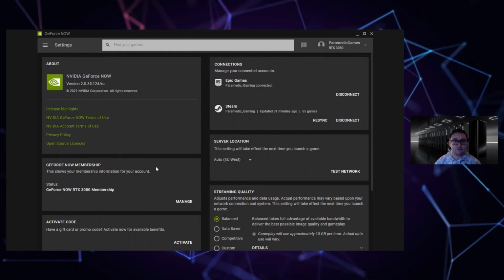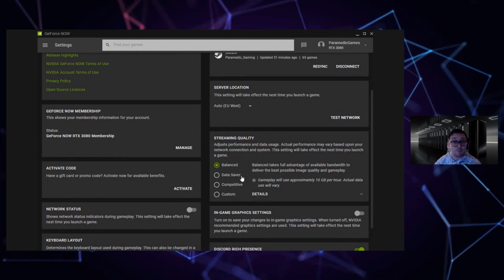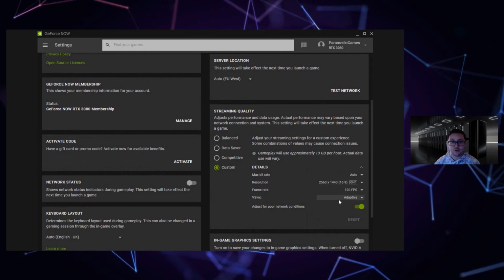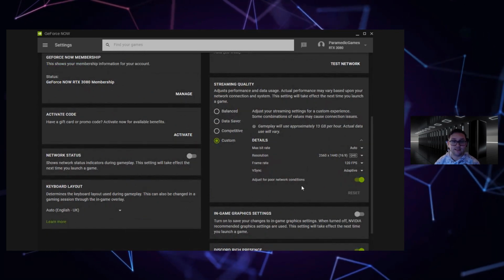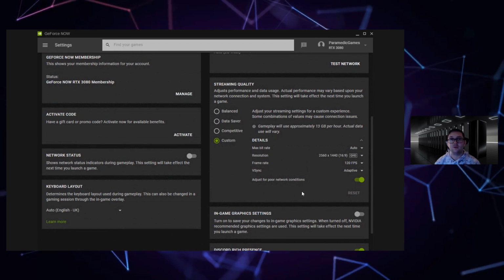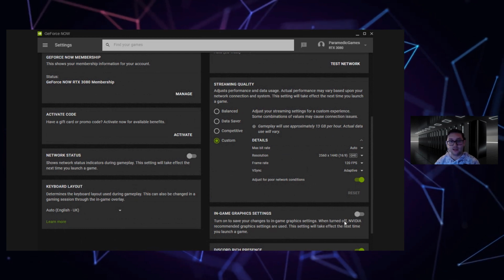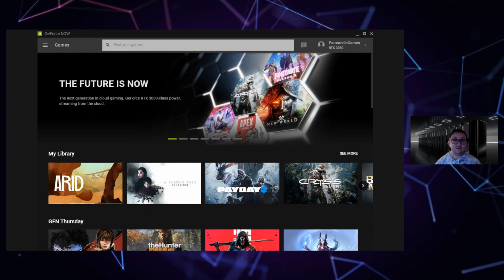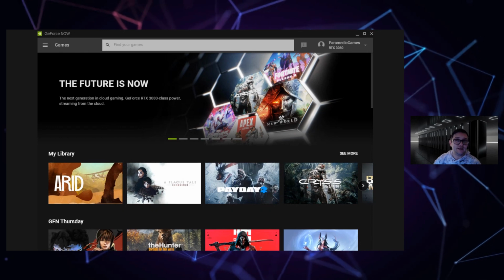How To Get The Best Out of Your RTX3080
Getting your hands on GeForce NOW's new 3080 tier? Check out how to get the best out of it in this video!